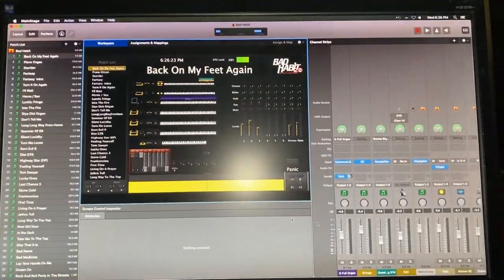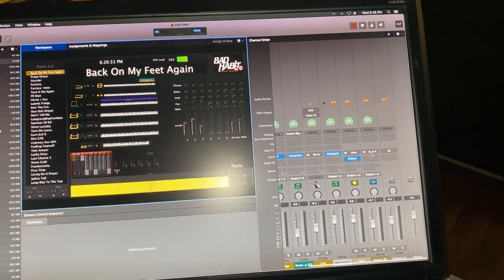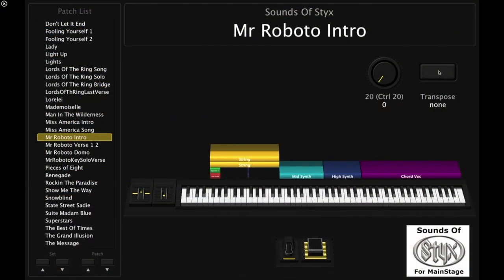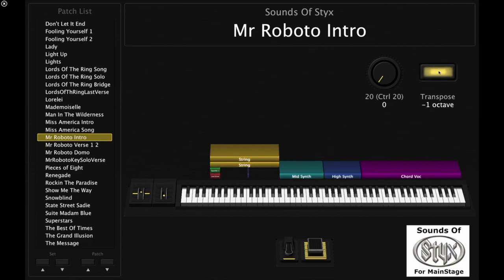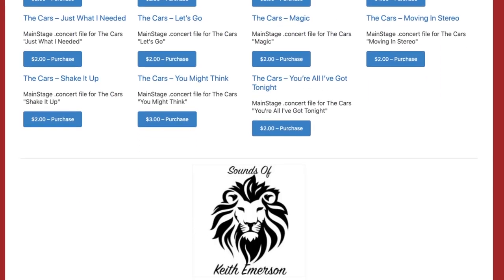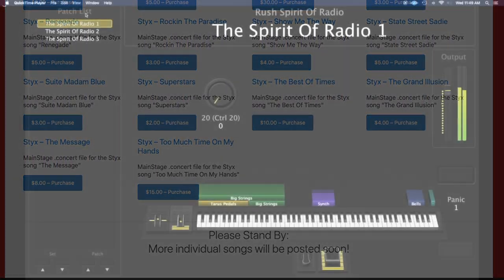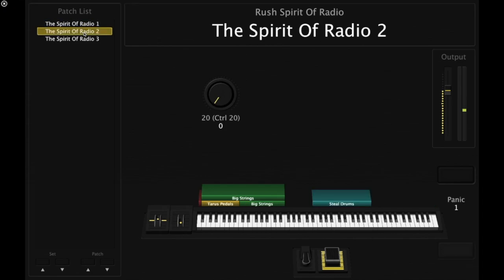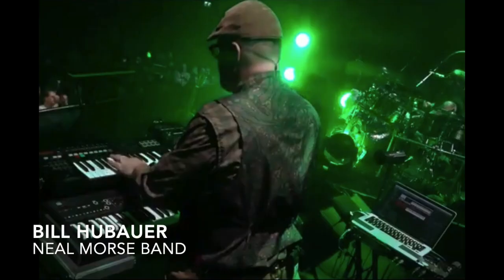MainStage Guru - Introduction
Welcome to MainStage Guru.  I wanted to give you a bit of information about who I am, where I've been, and how I've come to use Apple's MainStage program as my live MIDI Hub.  I sell MainStage sounds sets of keyboard intensive bands, and am available to help musicians of all types get the most out of their experience with this incredible program.